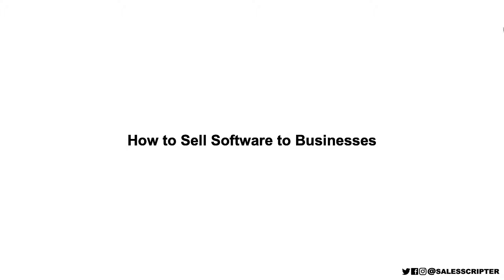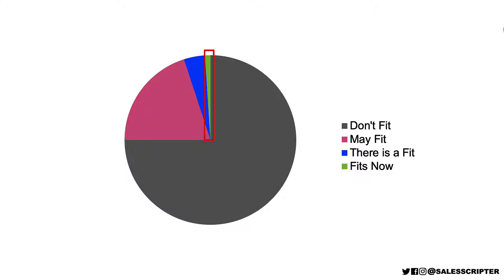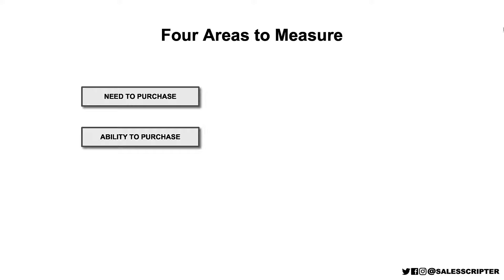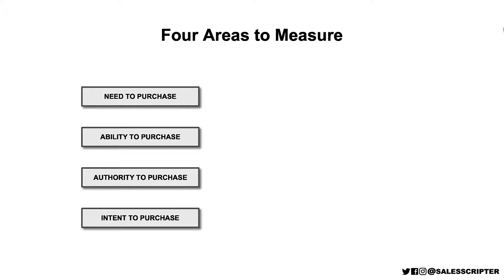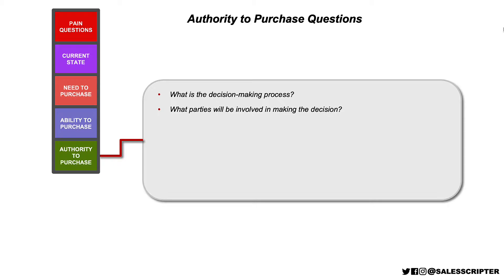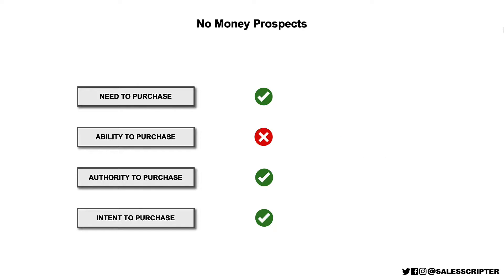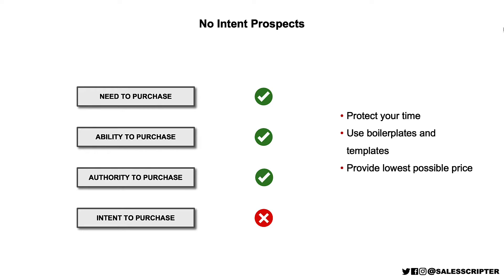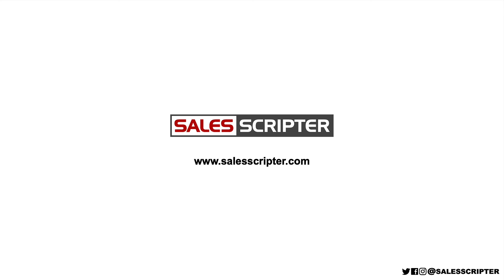Gathering Information When Selling Software to Businesses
This is the third video in our series on How to Sell Software to Businesses, where we talk about gathering information from prospects. If you sell to businesses and your product is software, this video may provide some tips on how best to do that.

If you want to download these slides you can do that